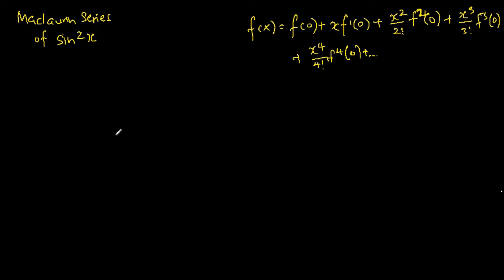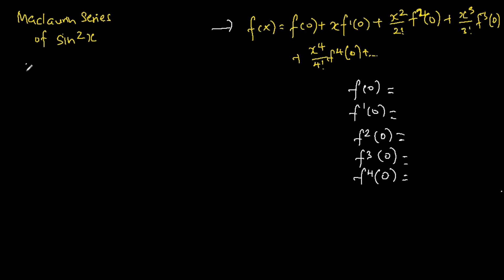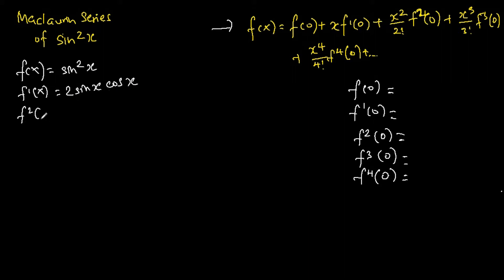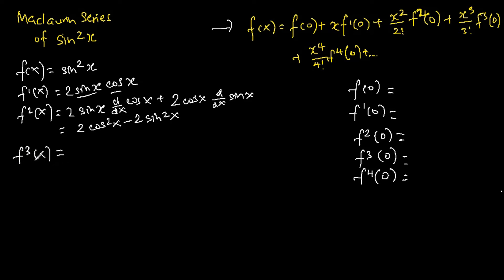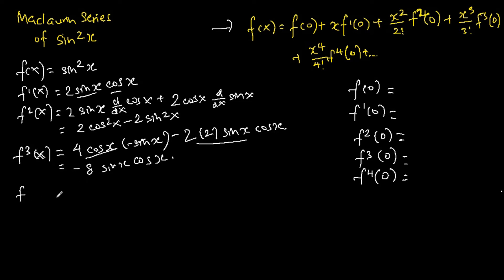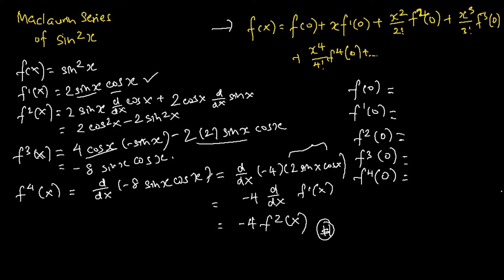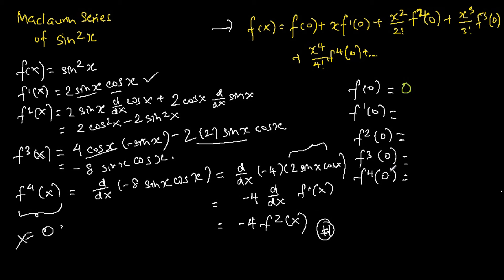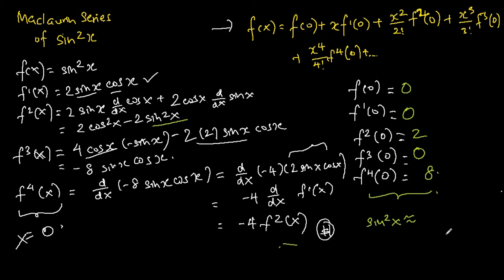Maclaurin series of sin^2x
Maclaurin series of sin^2x (up to x^4 term)

Maclaurin series expansion of sin^2x (up to x^4 term) - this video teaches us how to perform the Maclaurin series expansion of sin^2x (up to x^4 term)